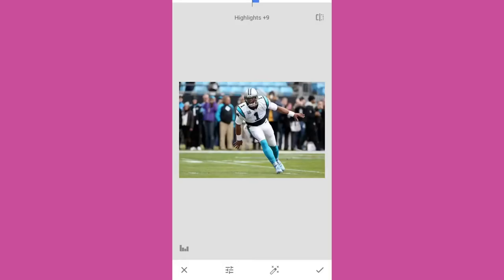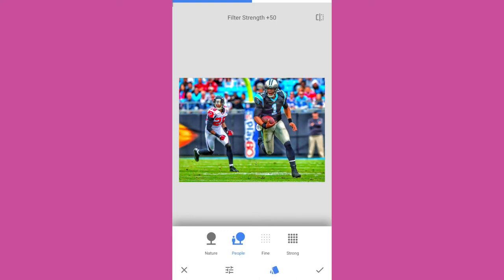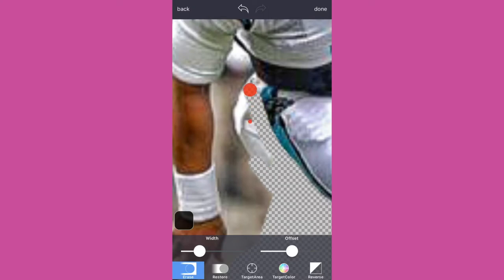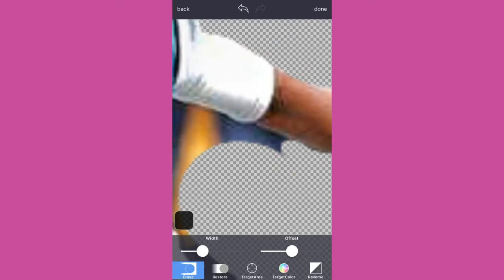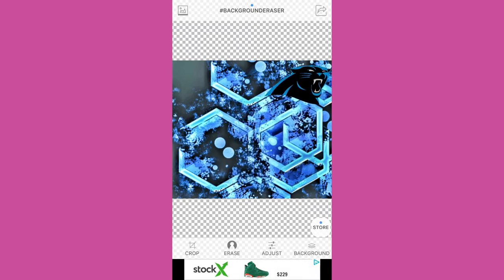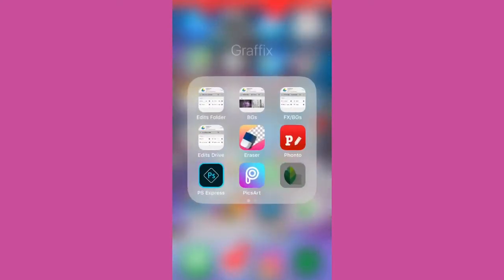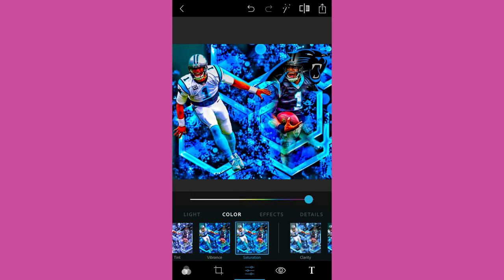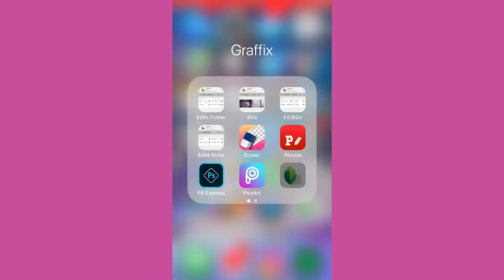How To Make Free Sports Edits Using Only Free iPhone Apps | Absolutely Free | Not Clickbait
This is a complex edit of Cam Newton that I made
Apps used were Snapseed, PS Express, Background Eraser, & Phonto. I also use PicsArt, but I didn’t use it on this video.
Absolutely Free
Follow my edits page @pitz.graffix to see more of my edits
Follow my main account @_.pitz